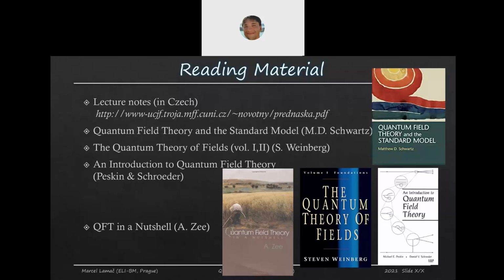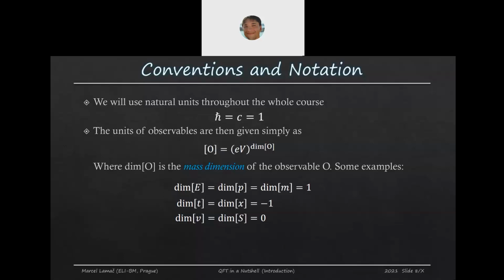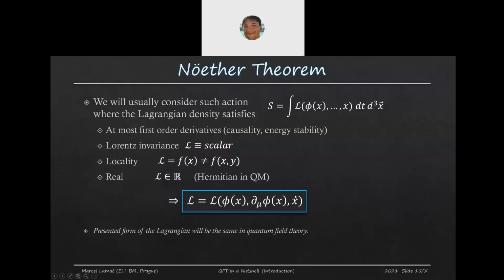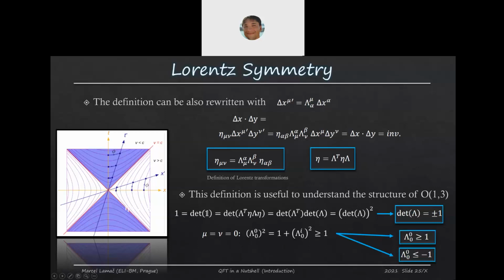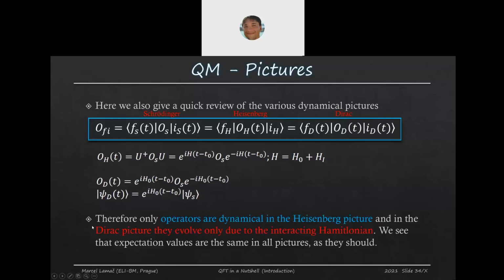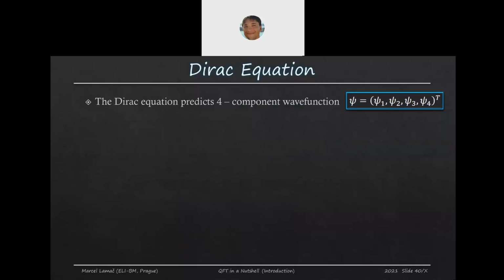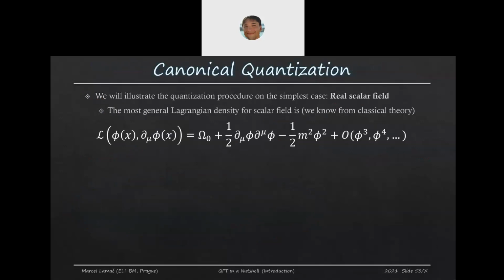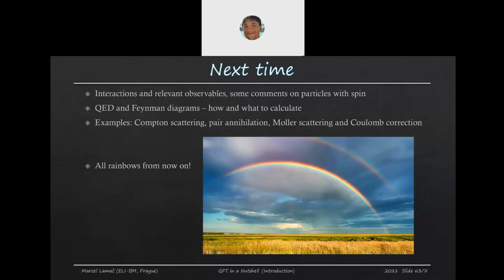QFT Mini Seminar Part I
Part I out of III of QFT mini seminar

Road to relativistic quantum mechanics and the principles, symmetries and necessity of QFT. Canonical quantization of real scalar field.